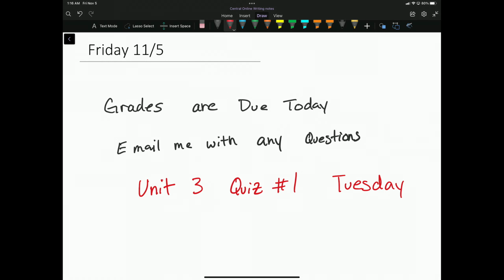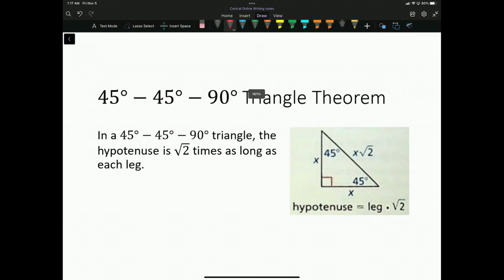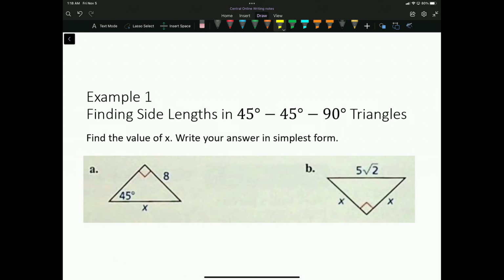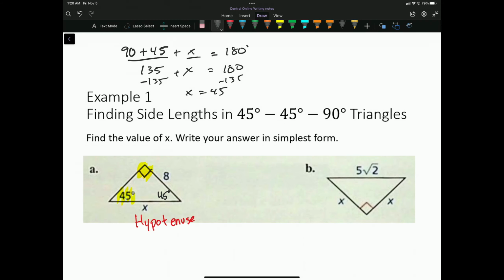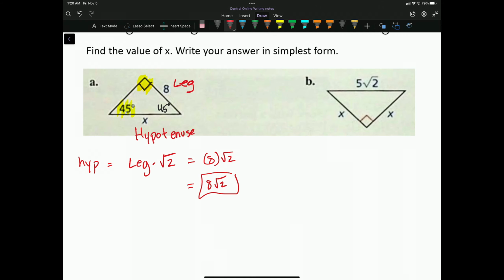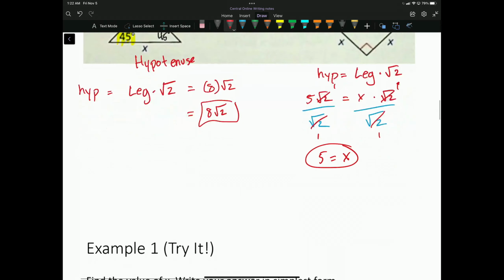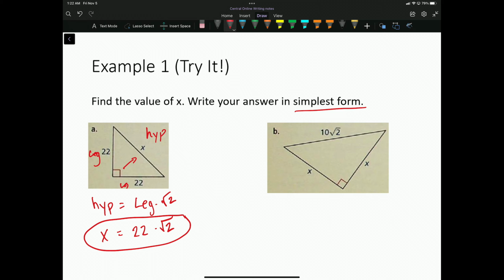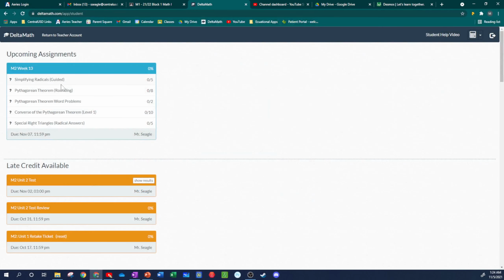9.2 45-45-90 Right Triangles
Notes for Friday 11/5